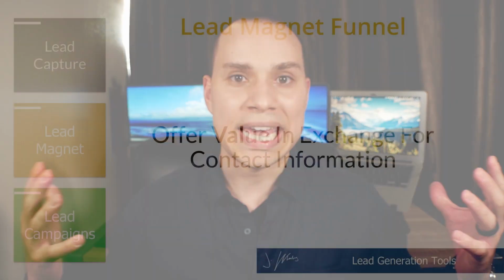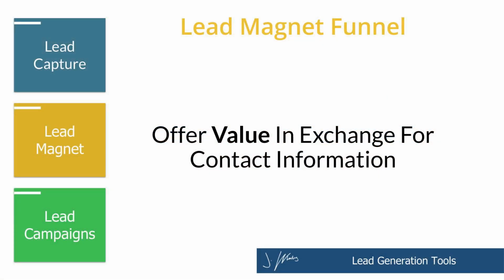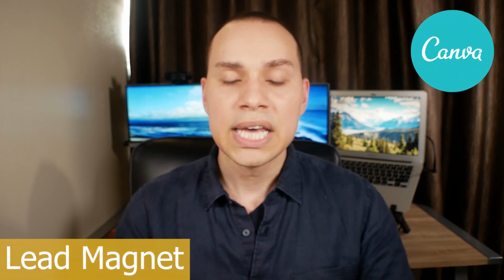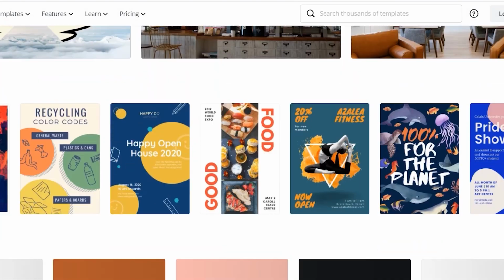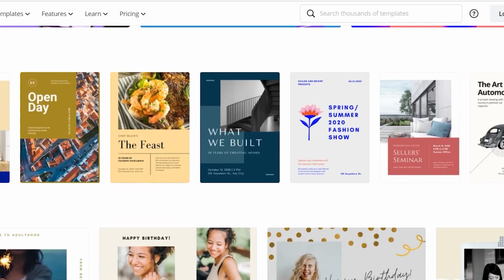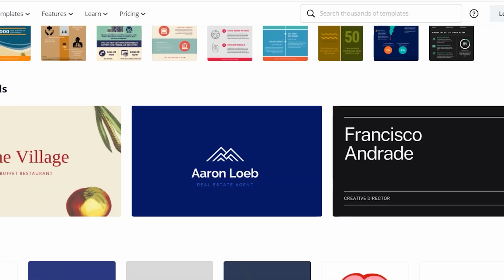Top 5 B2B Lead Generation Tools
There are so many lead generation tools out there it’s hard to know which ones are actually going to help you fill your sales pipeline. Before you launch your next campaign or buy another tool, check out this list of the top tools we use to generate leads and how you can do your lead generation for free.

Table of Contents:
0:00 - Intro
0:42 - Lead Capture
1:40 - Lead Magnet
3:38 - Lead Campaigns
7:13 - Outro

Are you overwhelmed with so many b2b lead generation tools out there?

In this lead generation 2020 guide, we’re going to share with you the five best b2b lead generation tools you need in order to build a hyper-focused lead generation machine. We’ll show you how to utilize these free b2b lead generation tools for your online lead generation strategy.

Lead generation is the initiation of consumer interest or enquiry into products or services of a business. This is a critical aspect of the sales campaign as all the sales process will be based on the quality of the leads.

B2B lead generation involves attracting and collecting potential leads from prospective customers. This is a step in the beginning of the sales process.

We all know the importance of b2b lead generation when it comes to helping your business reach your sales quota.

As a B2B marketer, generating quality leads is your ultimate goal. However you choose to go about your lead generation technique, it’s always going to be hard work. So, keep them in your mind as you proceed in the effort.

In this video, we’ll show you how to put together a lead generation funnel based on the diagram we’re going to show you using the five b2b lead generation tools. Even if you have no experience at all, you’ll surely generate quality leads with the tools we’re going to show you.

The first step in our lead generation process is creating some sort of lead capture page. In this stage, the first lead generation tool I can recommend is MaiLerLite, and the second one is ConvertKit.

The second step in this process is your lead magnet. The lead generation tool I can highly recommend here is an app called Canva.

The next lead generation software I can recommend is Calendly. This app is great for your booking needs.

The last process in our lead generation strategy is driving traffic, and this is all about your keyword research. Here, you can use something called Ubersuggest as one of the tools for generating leads.

Take note, a well-planned lead generation marketing not only helps you generate more quality leads, but it also helps you recognize how to better optimize and refine your sales funnel.

So, if you don’t know where to start with lead generation, then this video is the right one for you! These b2b lead generation tools will help you make more money and generate high-quality sales leads in no time.